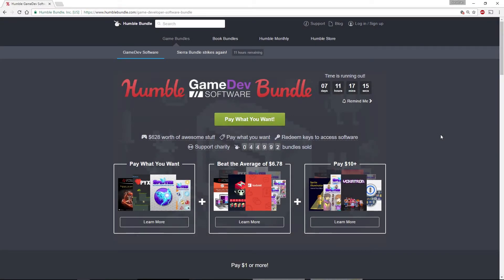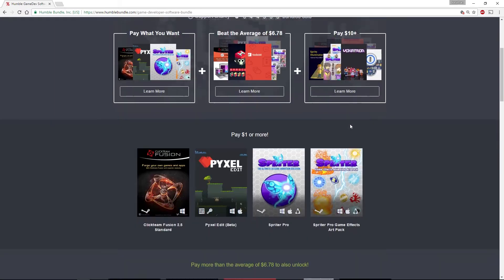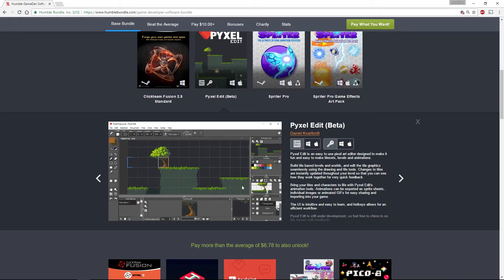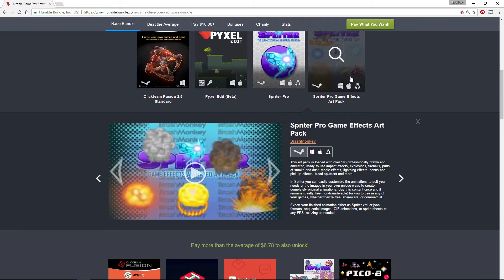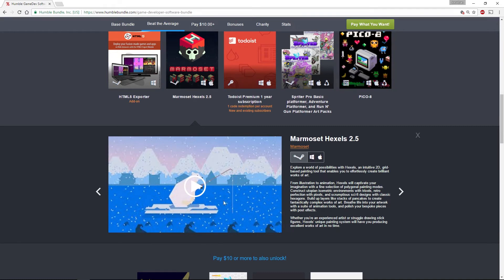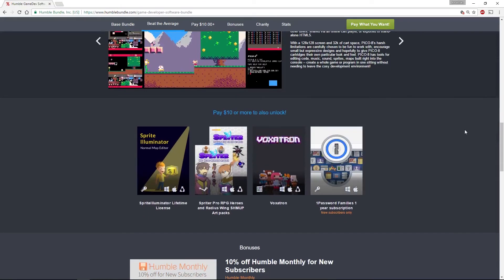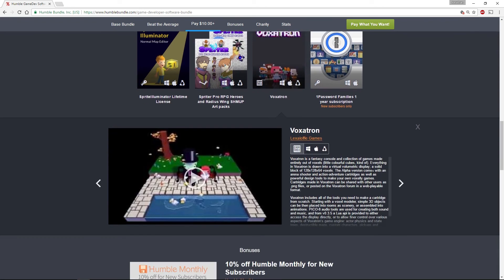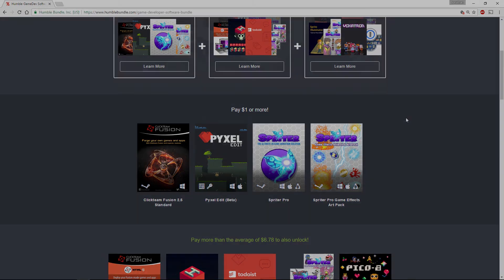Happy Holidays & the Humble GameDev Software Bundle [RNDBITS-021]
Happy Holidays!